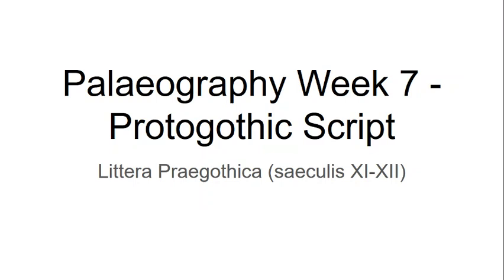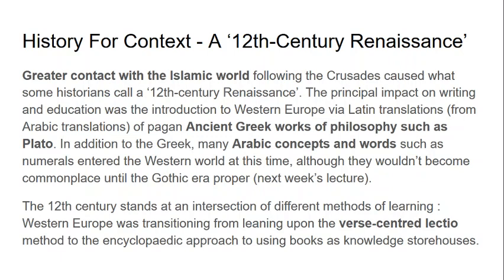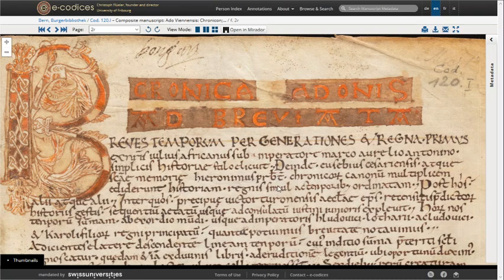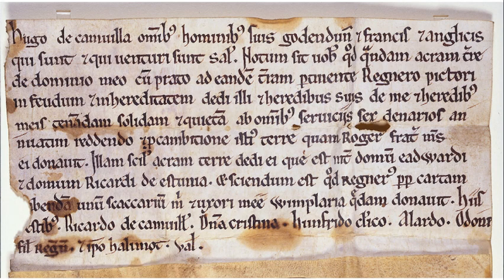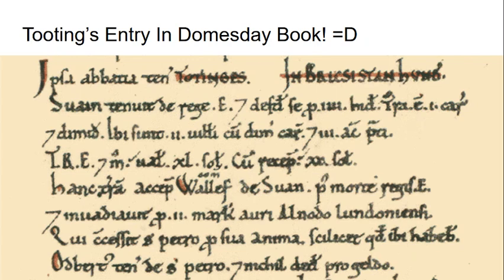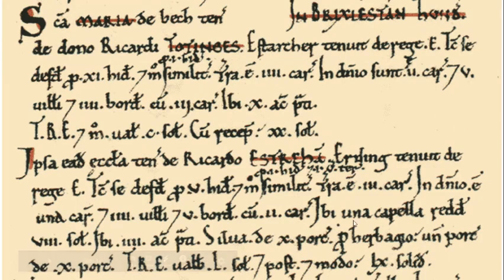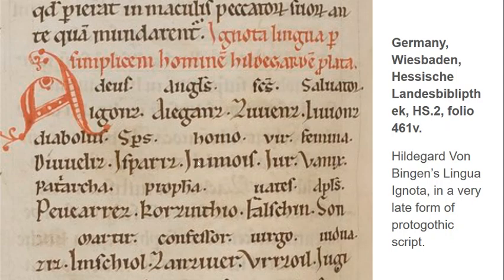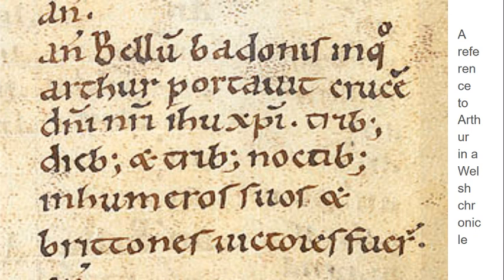How To Read Medieval Manuscripts Written In Protogothic Script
Hey guys!
In this video I teach you how to read medieval manuscripts written in Protogothic Script. Here's the link to the lecture slides :